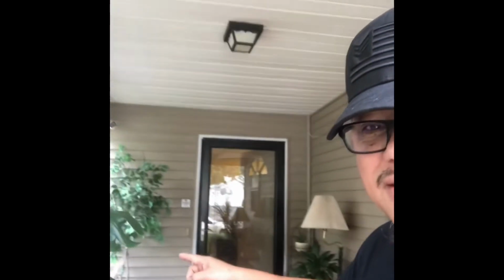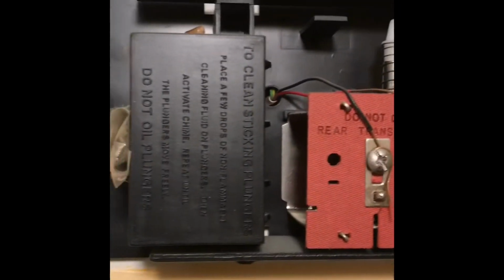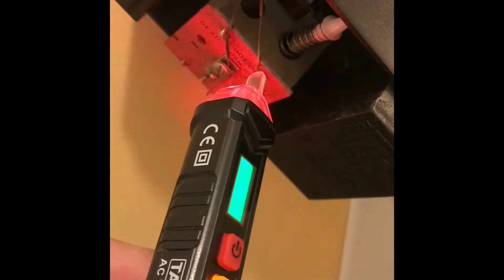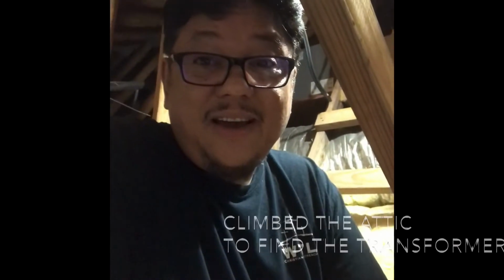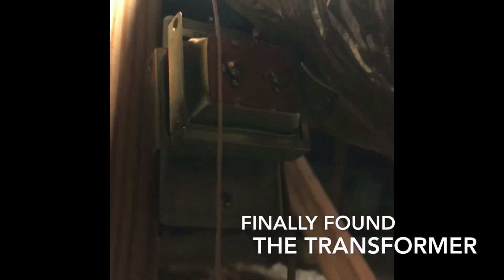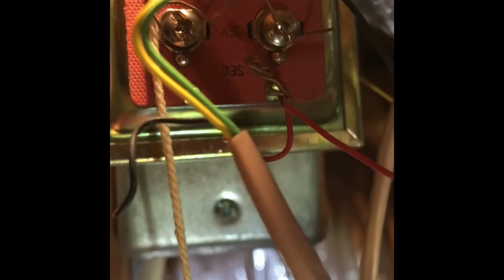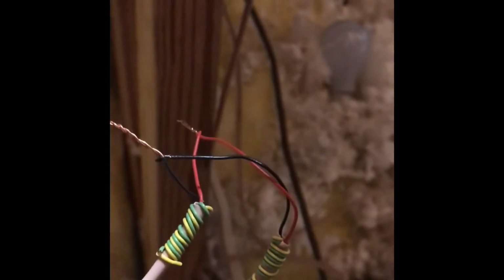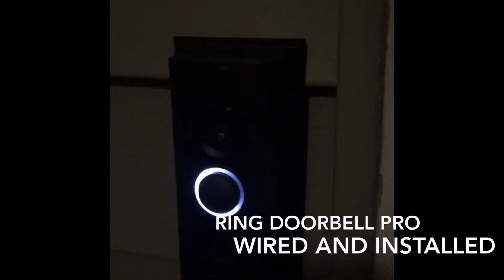Wiring up a Ring Pro Doorbell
It should be easy to install the ring doorbell but my old doorbell has no power. You might have the same problem with yours. Watch this video it might help.